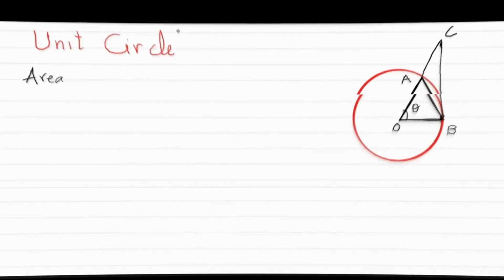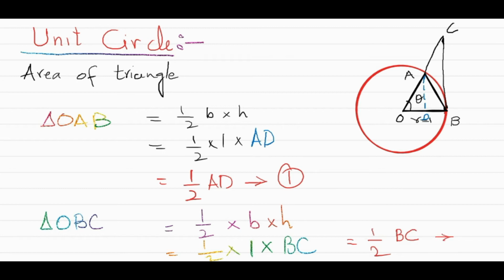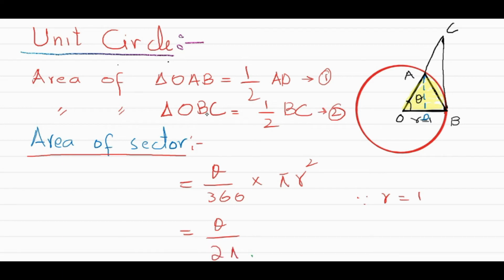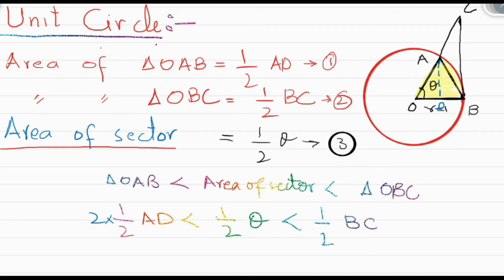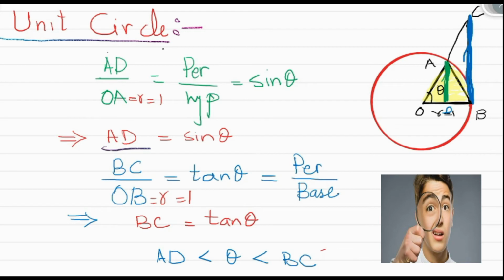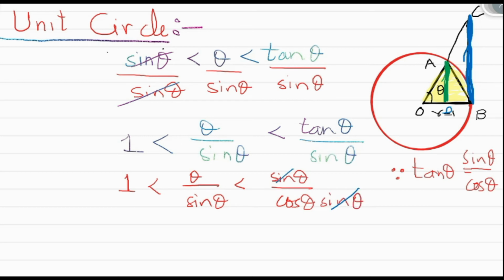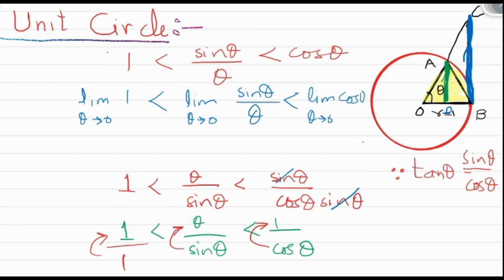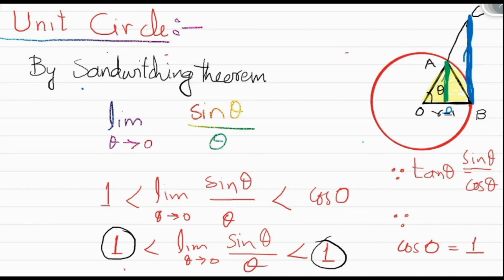Limit sin(theta)/theta =1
This video is made on demand for students of B.S and F.Sc the problem is taken from text book of mathematics. hope you understand the concept and your suggestions are appreciated as always.
Thanks & Regards
M.Qasim khan